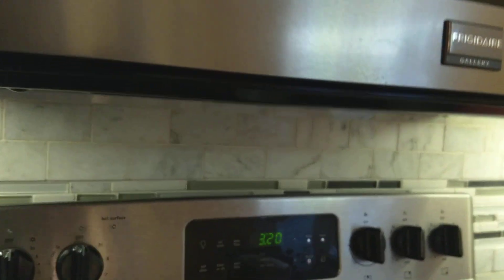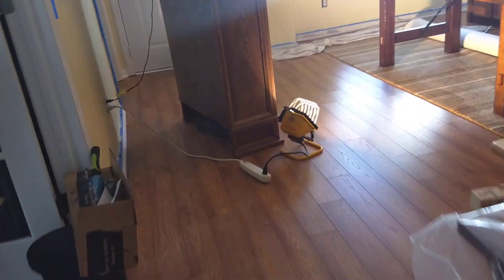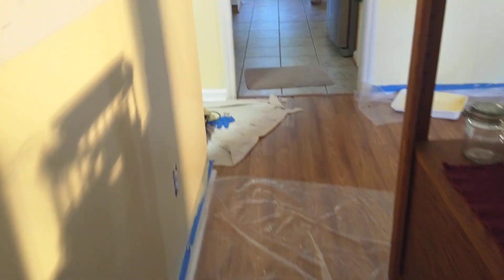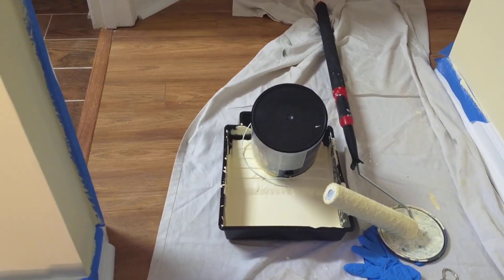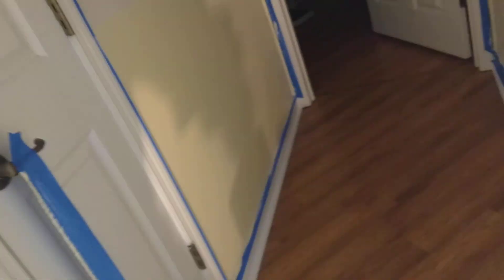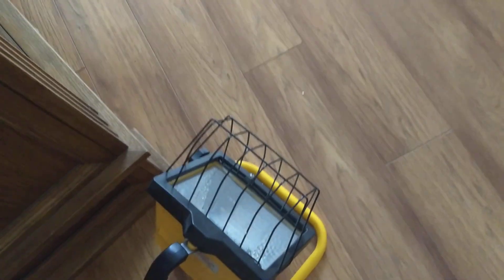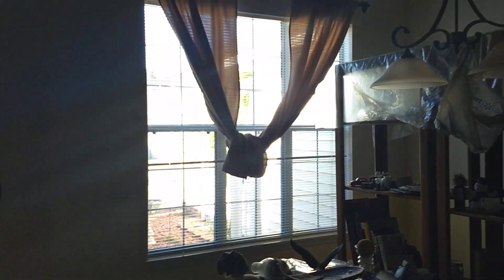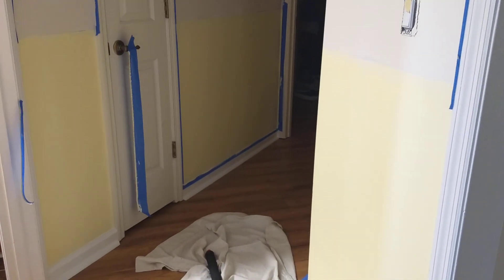Part 40 VID 20191103 142139050